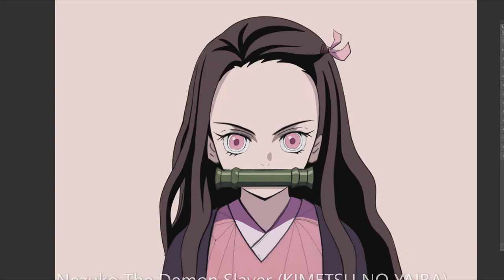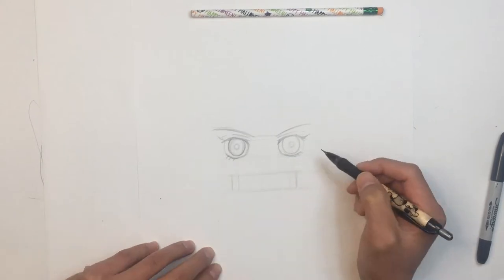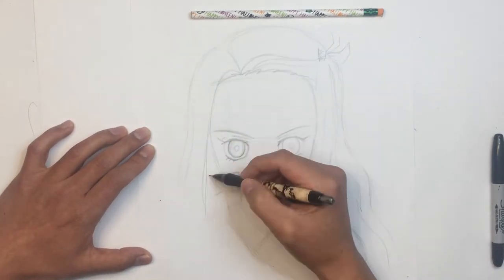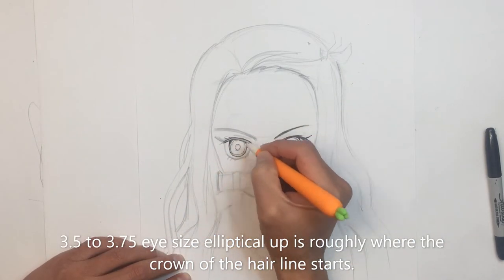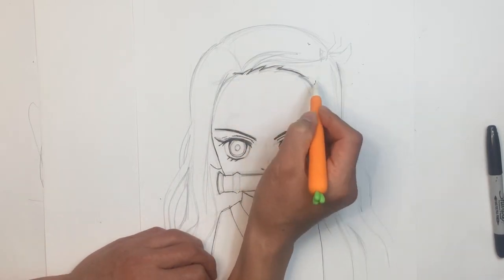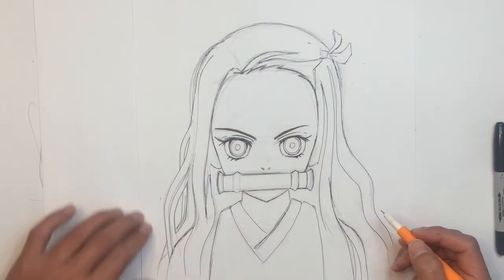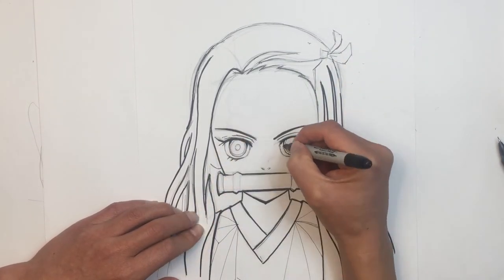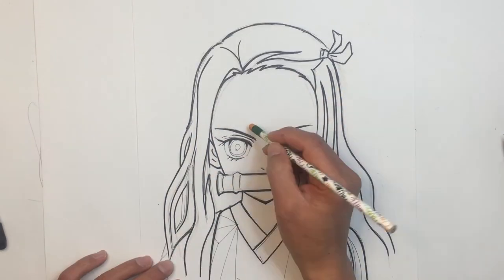How to draw Kimetsu No Yaiba /Demon Slayer/ Nezuko【鬼滅の刃】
How to draw Nezuko. The key element starting with the eye. to the proportion of the forehead which forms the overall impression of the character.